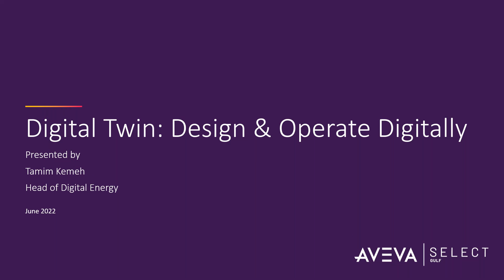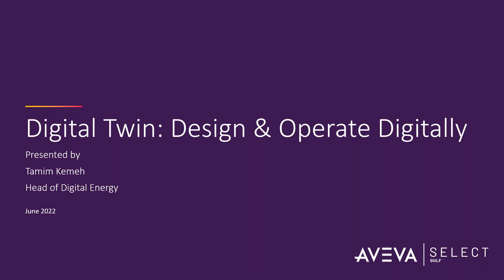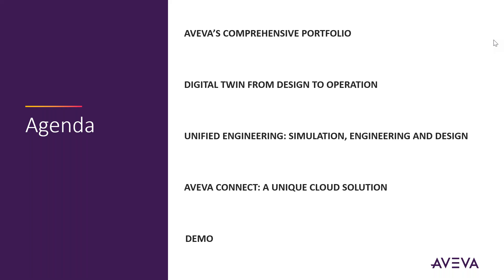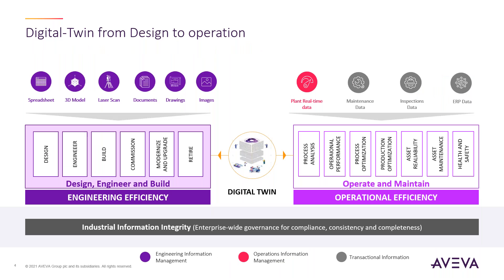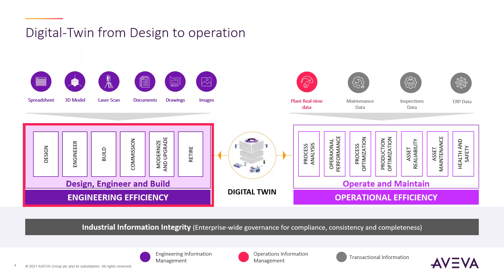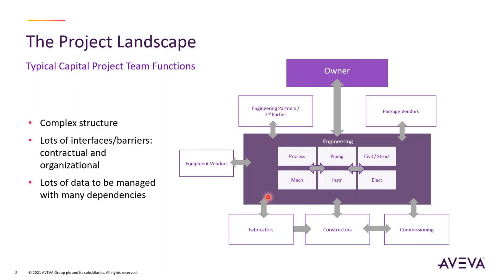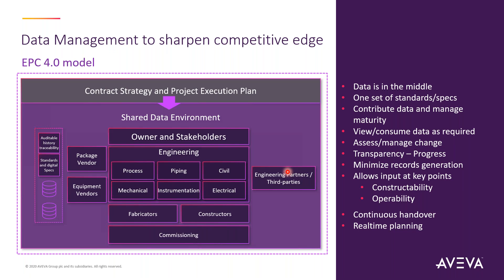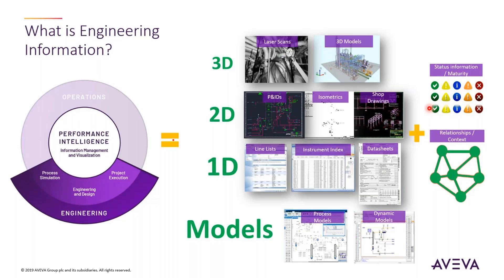“Digital Twin: Design & Operate Digitally” Webinar Recording